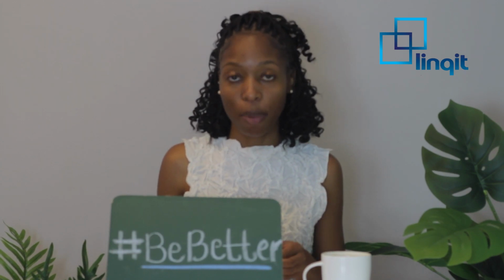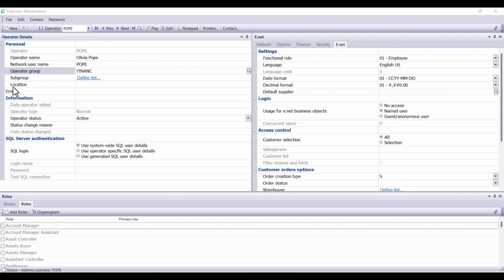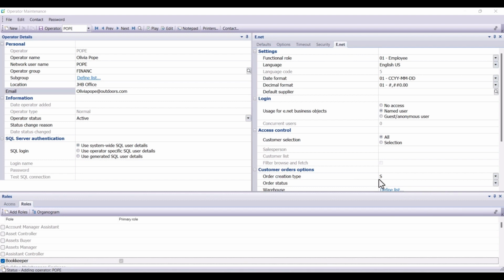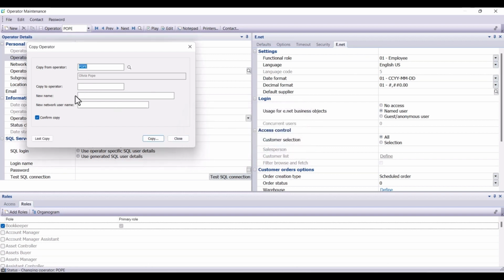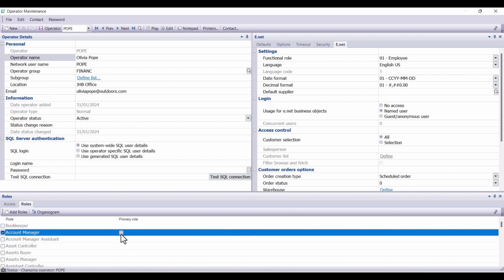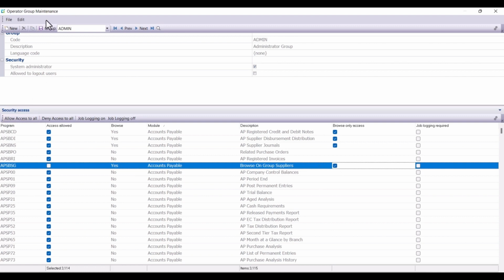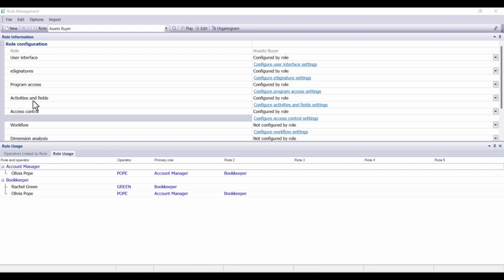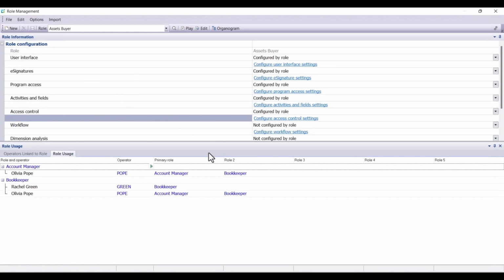A step-by-step guide on how to add operators and roles in SYSPRO.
This video will teach you how to add operators and roles in SYSPRO. You will also learn the benefits of adding operators and roles in SYSPRO.